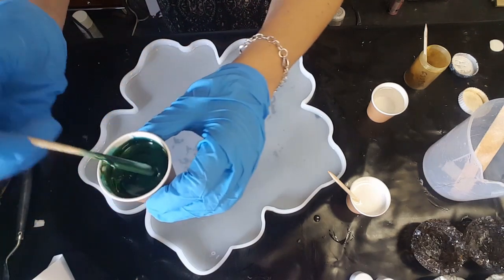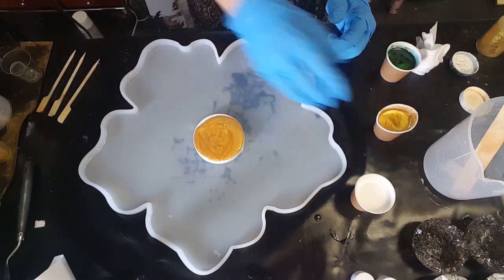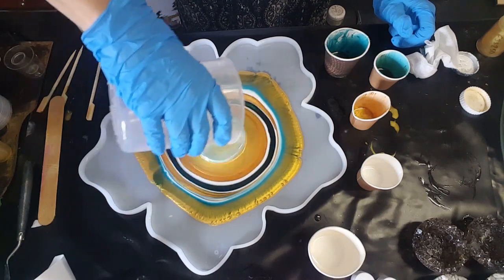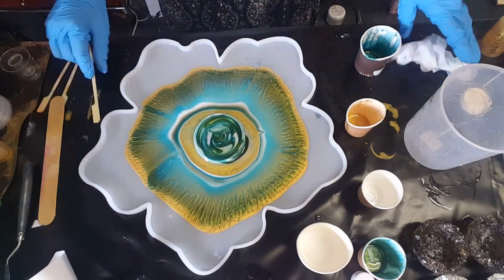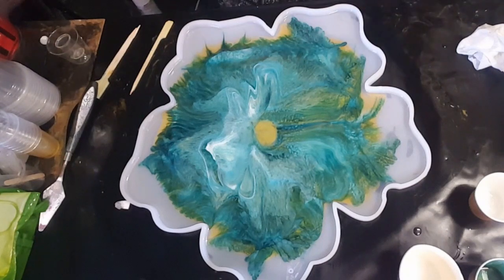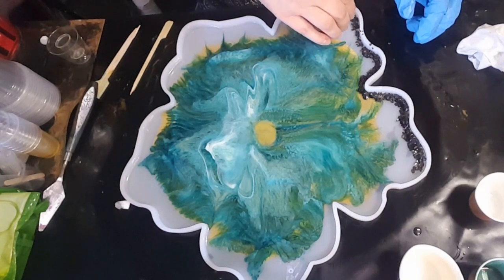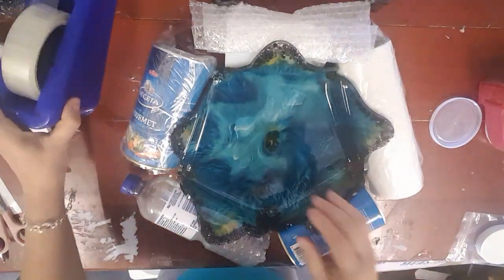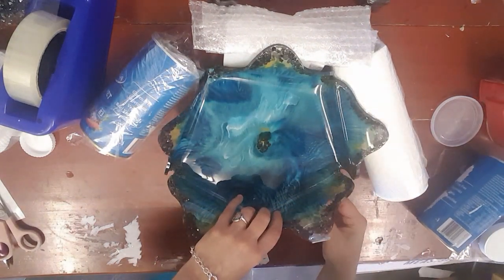RESIN SCULPTURED BOWL /Easy and fun technologies